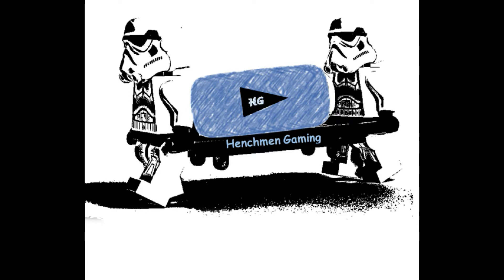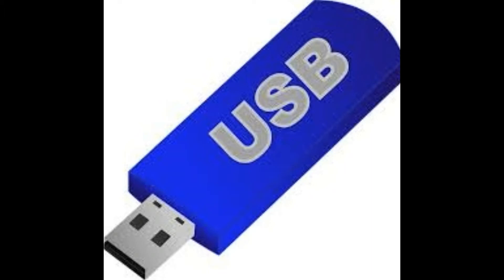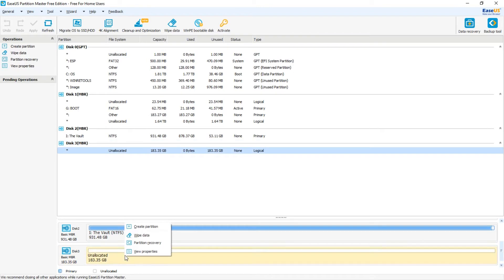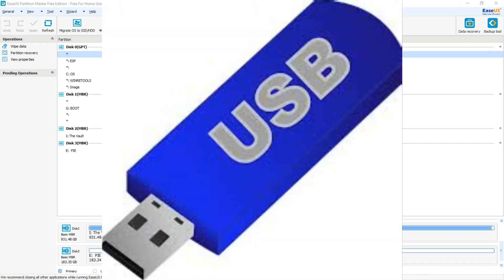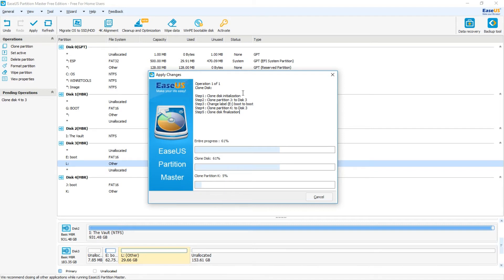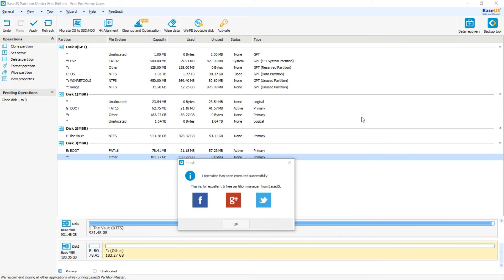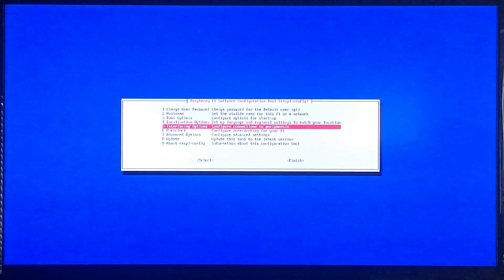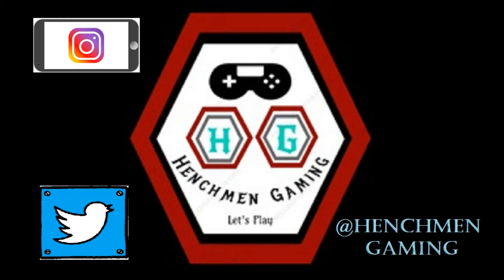Easy process Increase Storage Space Raspberry PI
Hey guys, so if you want to use larger micro sd cards but certain systems can only work with 32 gig cards or less, then check out this video on an easy how to to fix this. Great for Raspberry Pi cloning and using larger micro sd card for emulation station and more. Fat 32 does not stop at 32 gigs, exspand your storage on Episode 29.